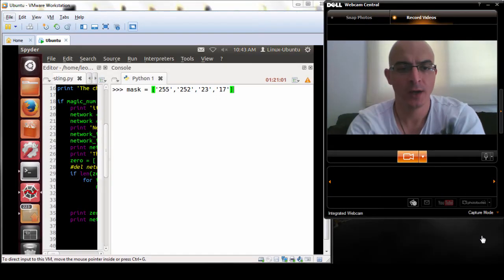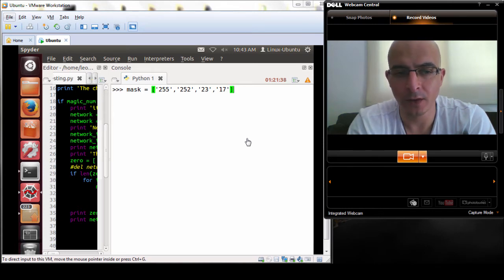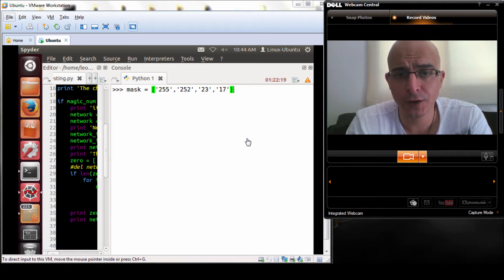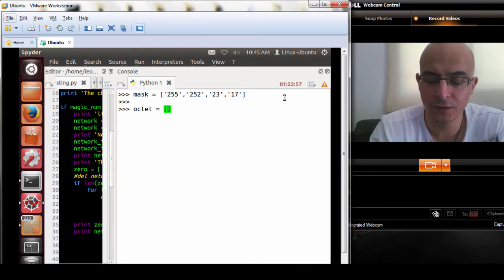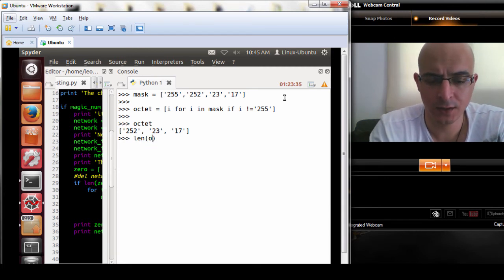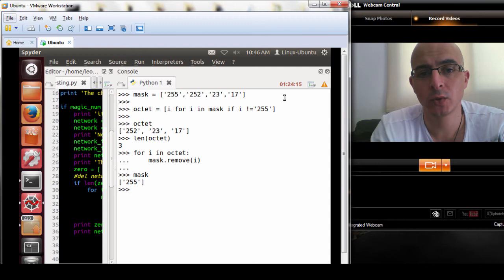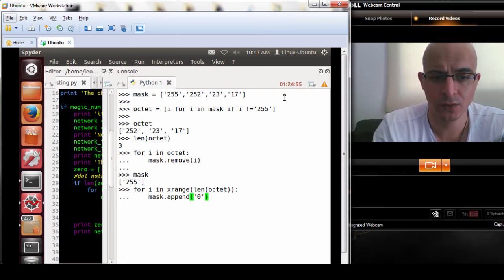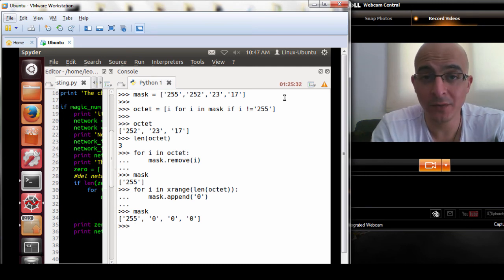Python netmask / lists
Quick explanation of whats to come. a few list examples in our favorite language Python, and expressing my appreciation for the support. Thank you once again, enjoy!